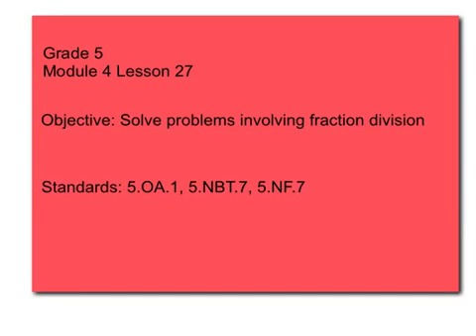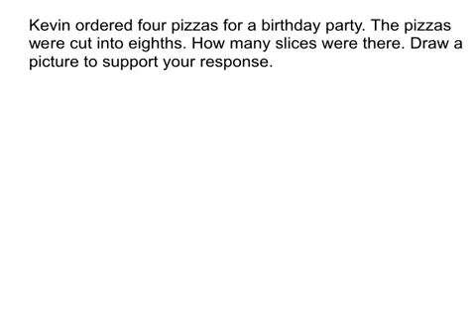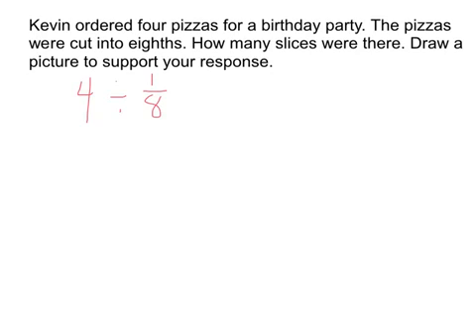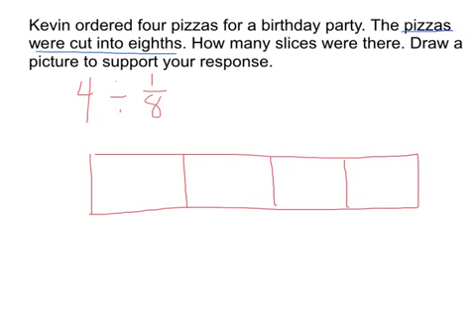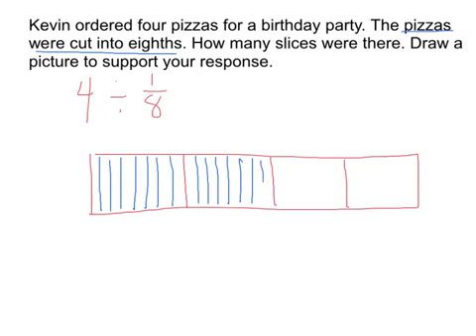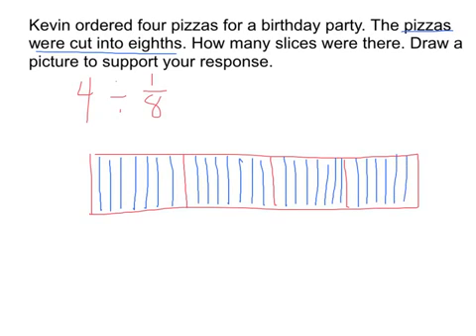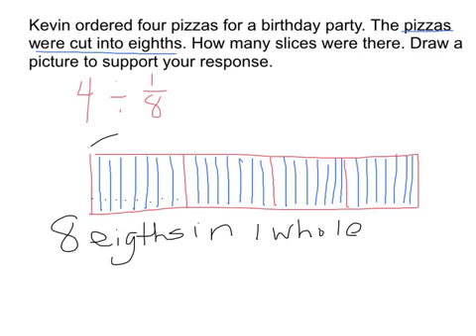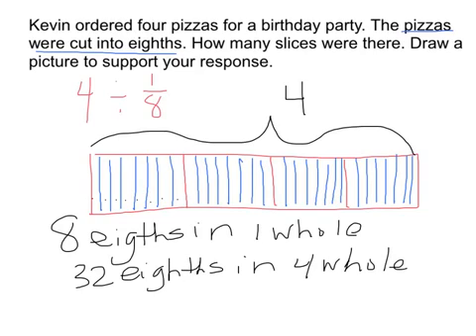Grade 5 Module 4 Lessons 27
Solve problems involving fraction division